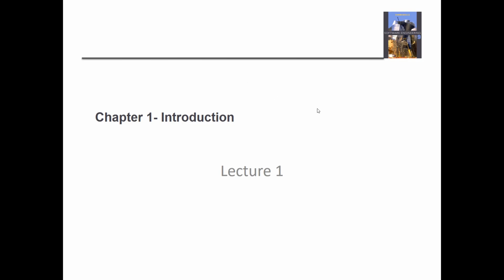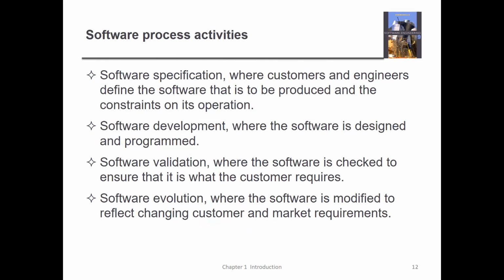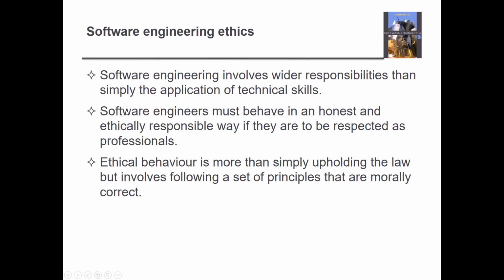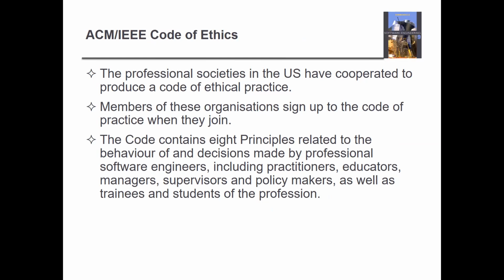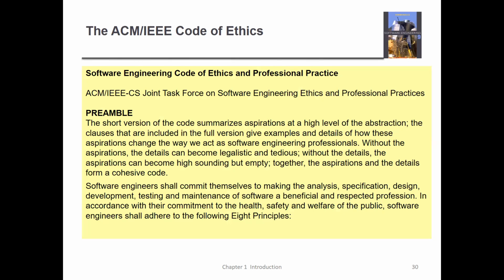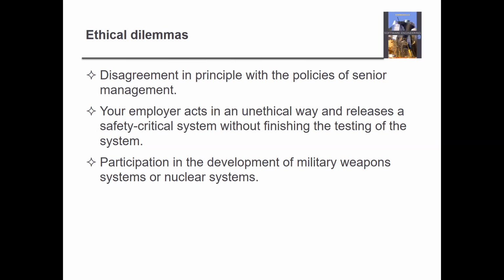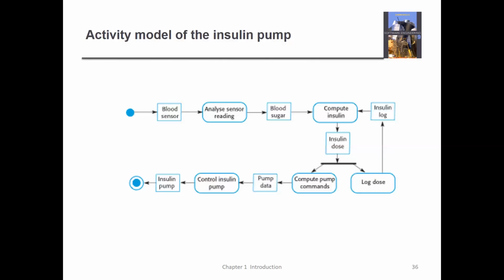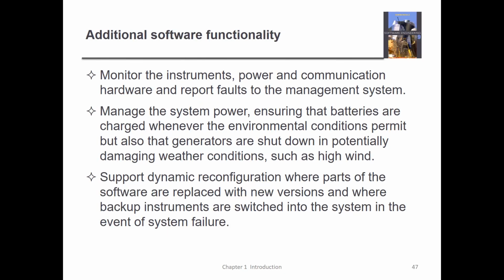ICT 3233 ICT 2223 Software Engineering - Lecture 1.2 - 2024